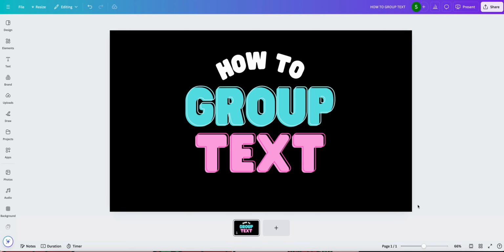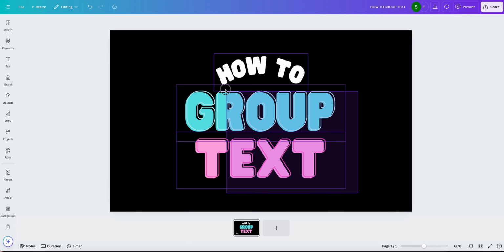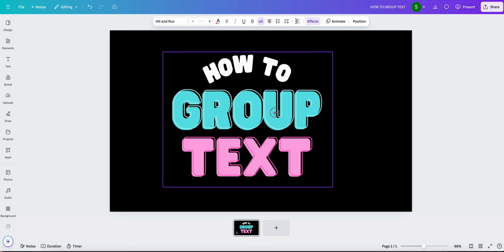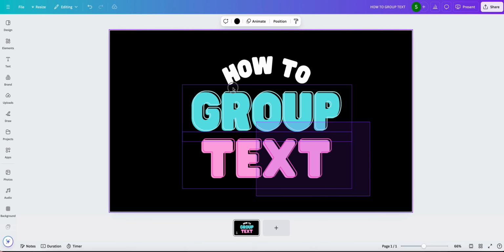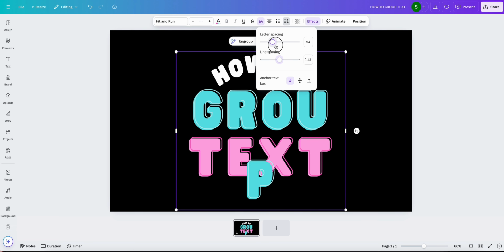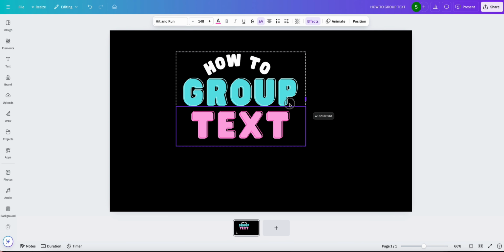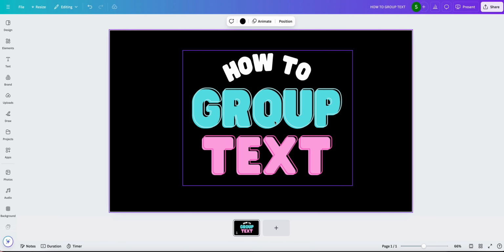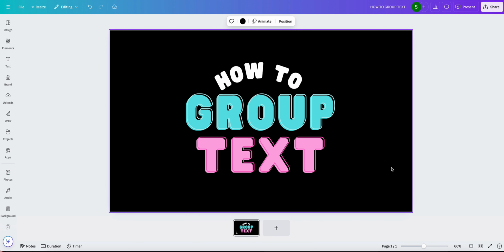How to Group in Canva | UNDER 2 MINUTES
Hey, Besties! Ready to level up your Canva game? Today’s video is all about how to group text in Canva. Whether you’re designing a social media post, a flyer, or a beautiful presentation, knowing how to group text and elements can make your designs cleaner, easier to edit, and perfectly aligned.

Let me show you just how easy it is!

Canva is the ultimate tool for creators and designers! It’s a powerful online editor that lets you create beautiful graphics, designs, and presentations with just a few clicks. Canva’s easy-to-use tools make it a favorite for everyone, from beginners to professional content creators.

About CanvaBestie
Here at CanvaBestie, we’re all about helping you become best friends with Canva! On this channel, you’ll find quick and easy Canva tutorials, Canva hacks, and tons of tips and tricks to make designing as fun and effortless as possible.

- How to select multiple text boxes and group them into one element
- Tips for grouping other elements (like shapes and images)
- A few Canva hacks to save time and keep your design organized
- The best Canva tips and tricks for managing grouped elements

Ready to master grouping in Canva? Let’s dive into this Canva tutorial and start creating like a pro! 🎨